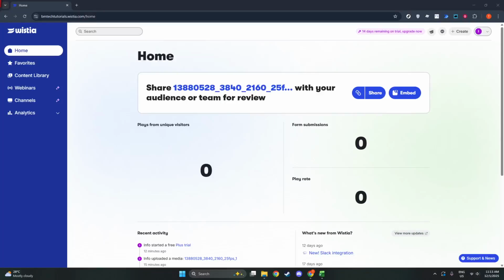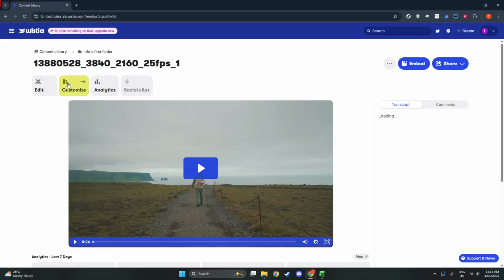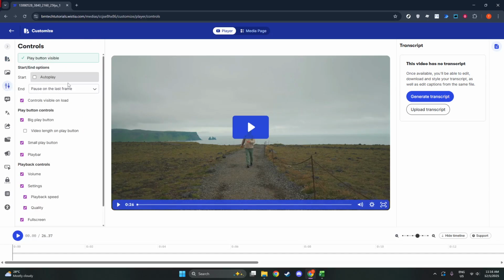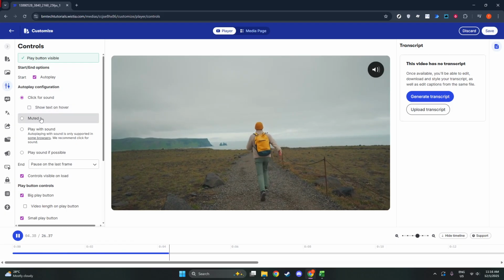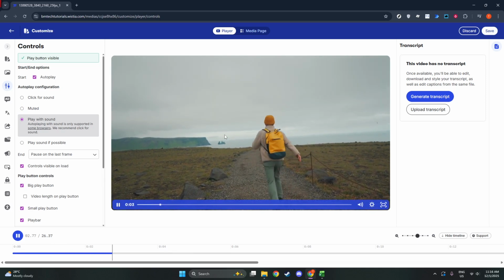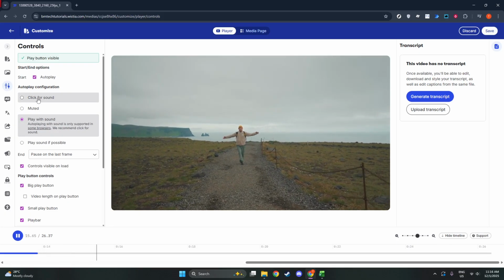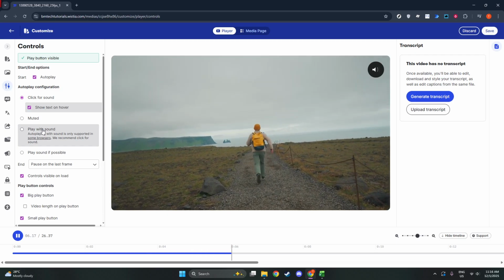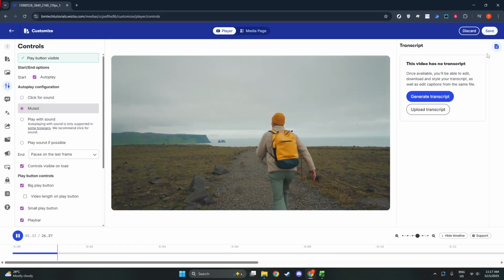How to Set Videos to Autoplay in Wistia [2026 Full Guide]